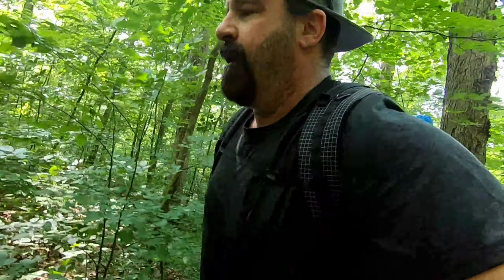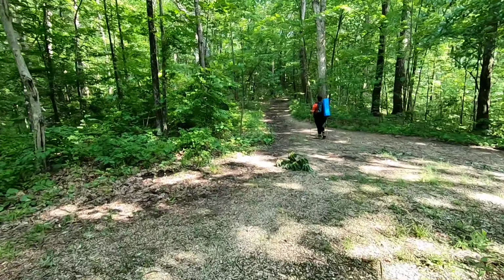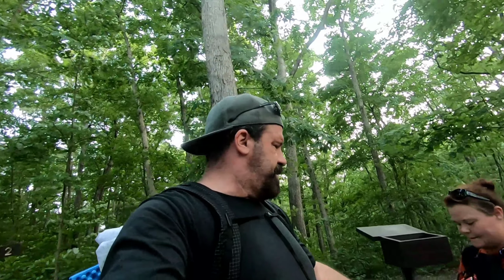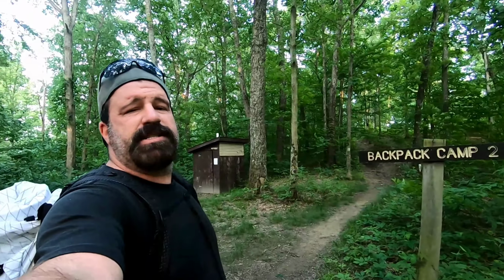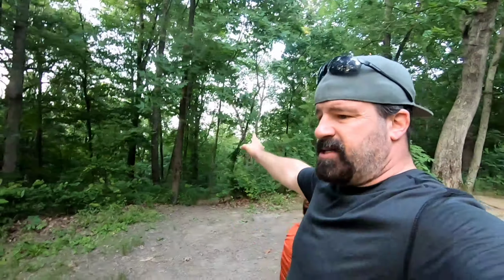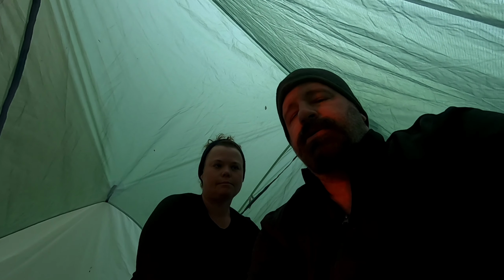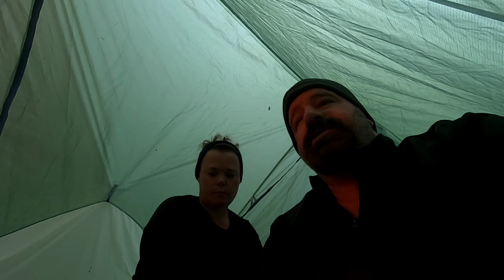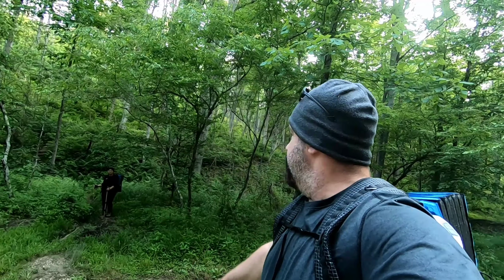Zaleski South Loop Summer 2019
Come with us on a backpacking adventure in Zaleski State forest.  Hiking, campfire and watch how we deal with no water at camp 2.  Stay till the end to see the endless rock wall!

3f ul gear rain skirt
3f ul gear rucksack (camera bag)

ourworld_outdoors